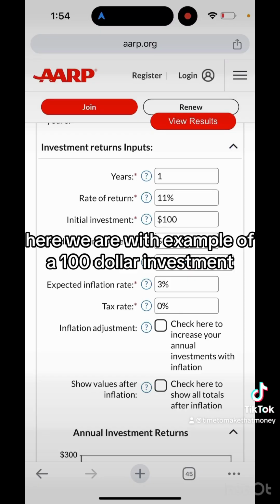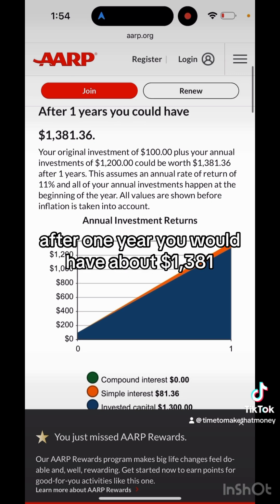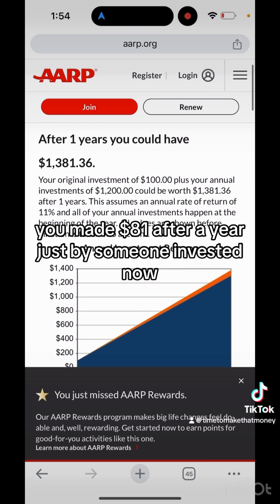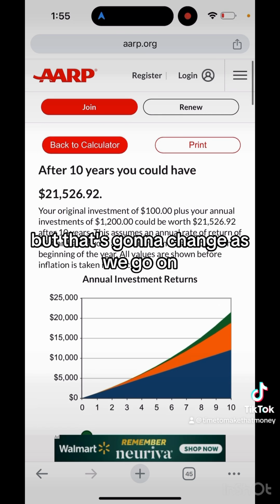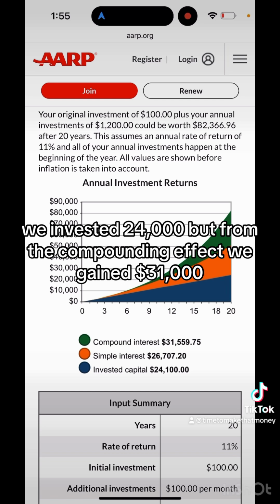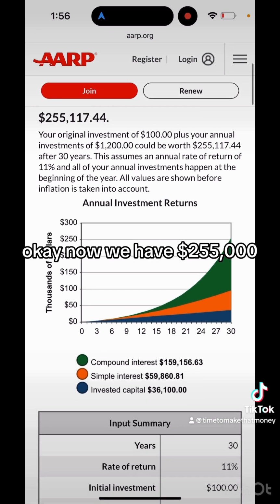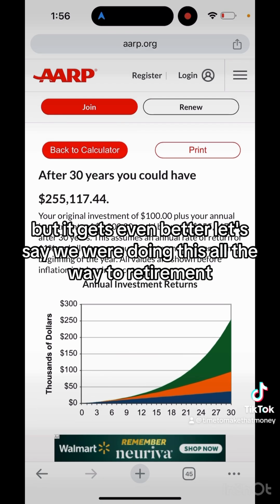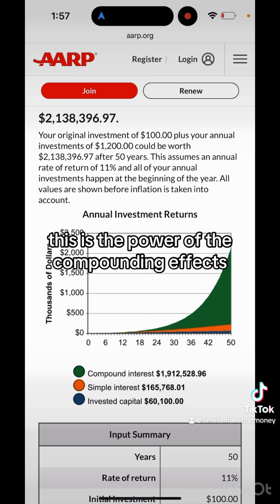The power of the compounding effect.